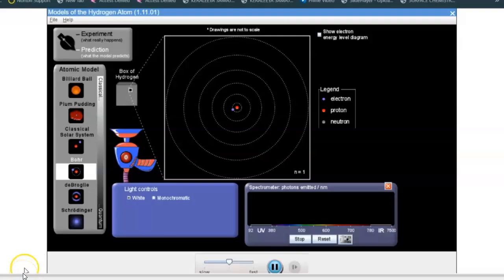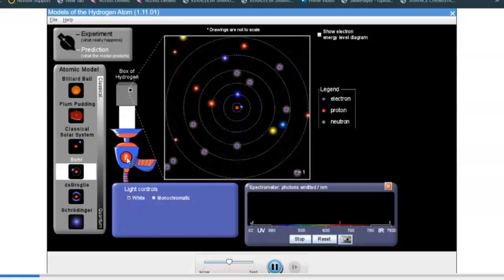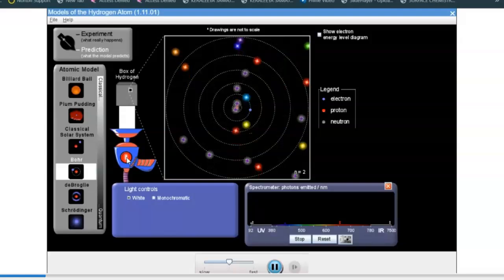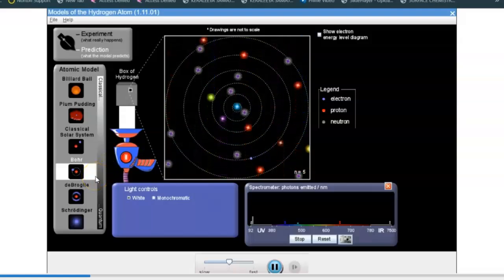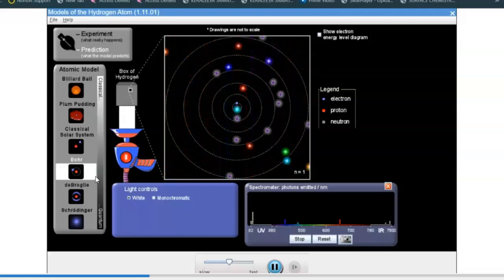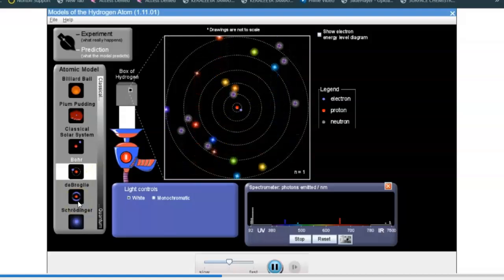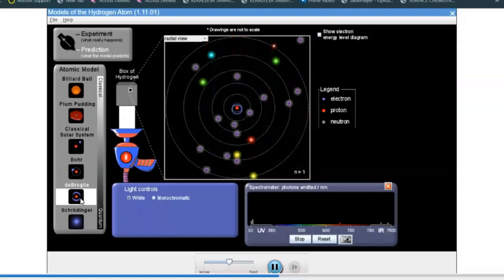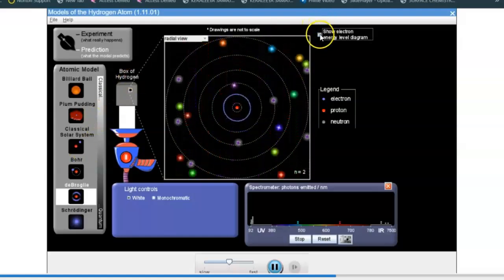Emission spectra of hydrogen